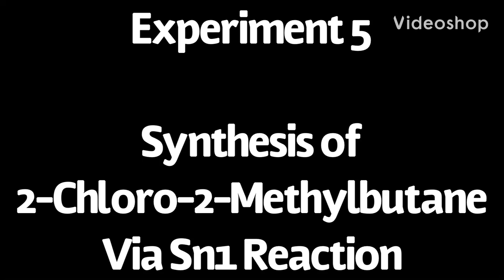EXP 5 SN1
This video shows the procedure of a SN1 reaction performed at FGCU